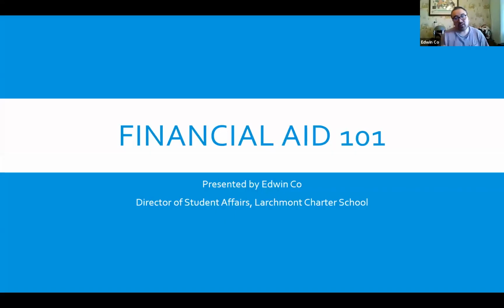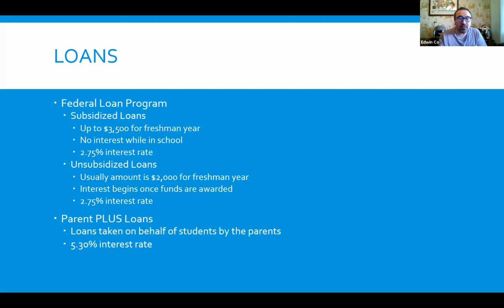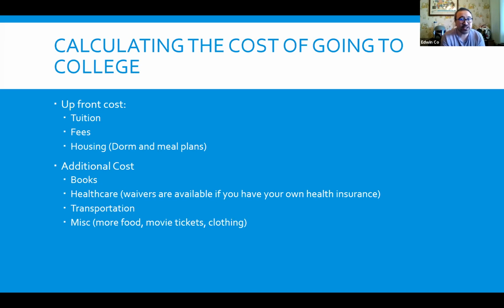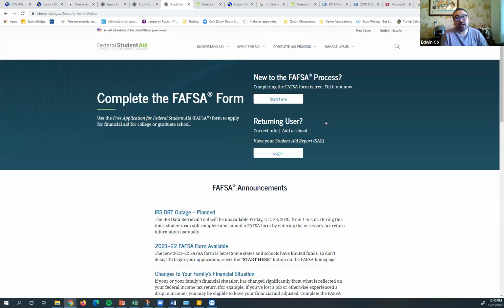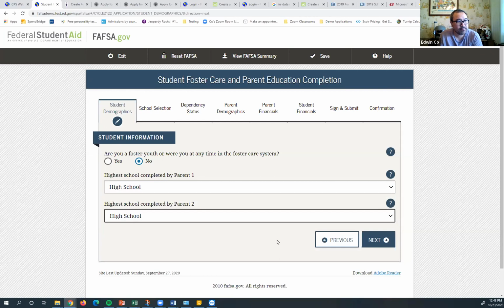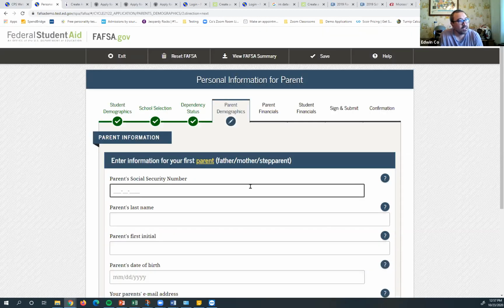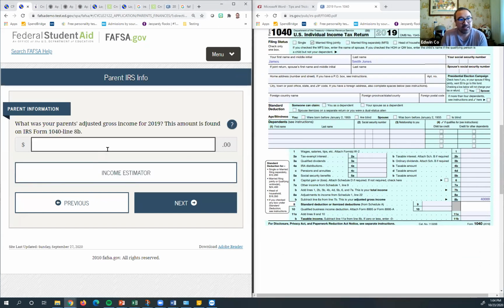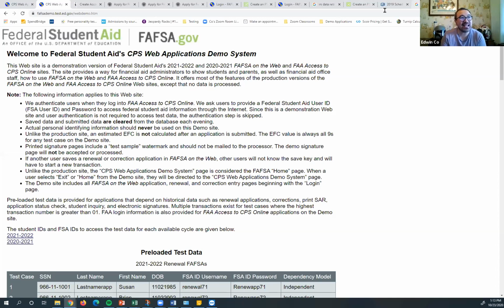Co' FAFAS Walkthrough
FAFSA walkthrough starts at 22 minute mark.